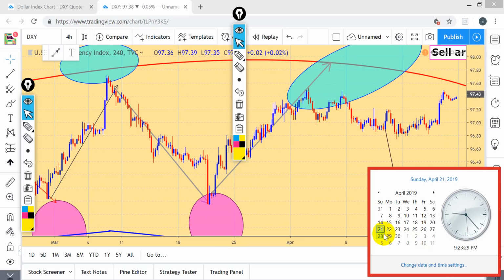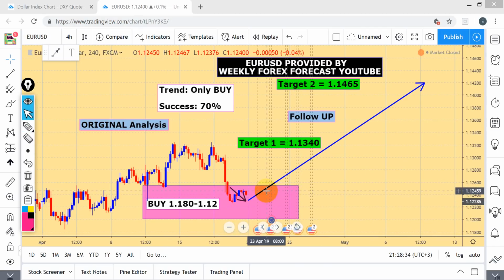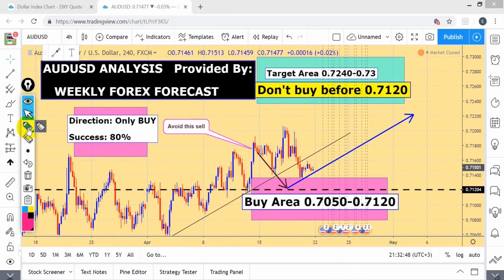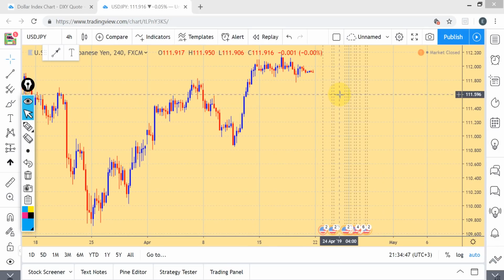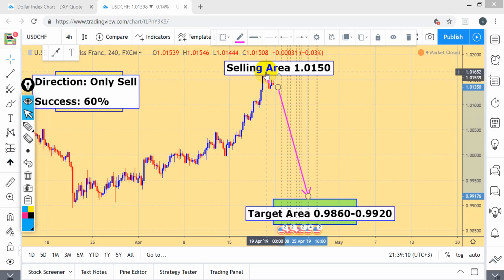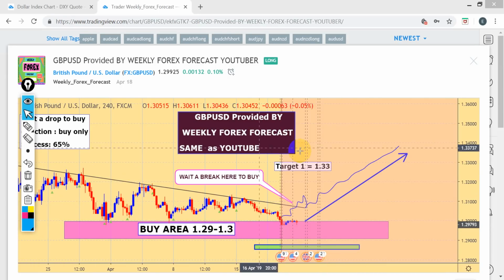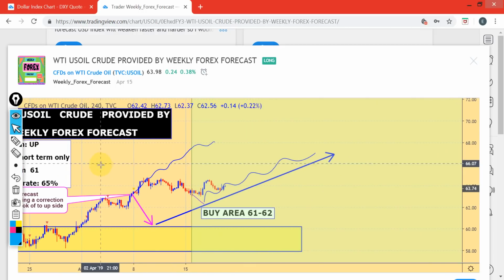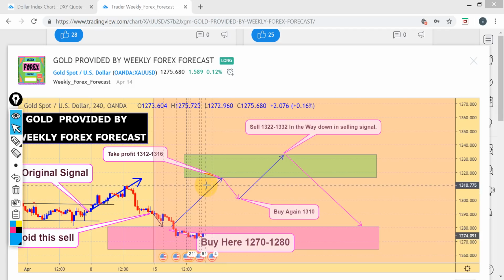22-26 April 2019 Weekly Forex Forecast